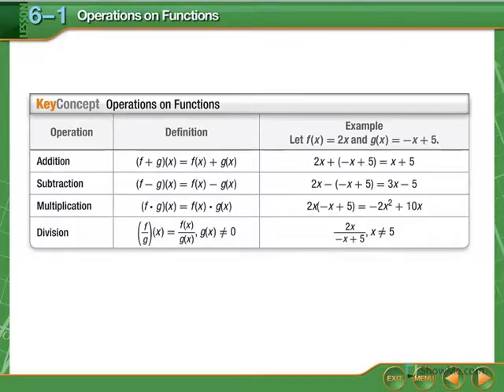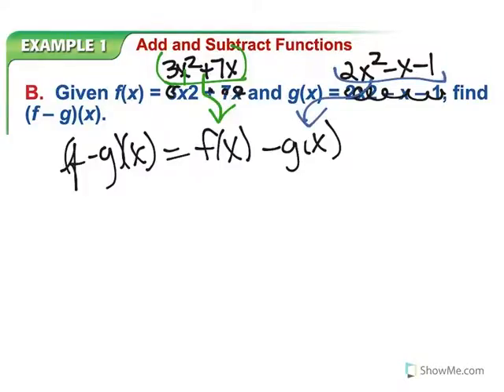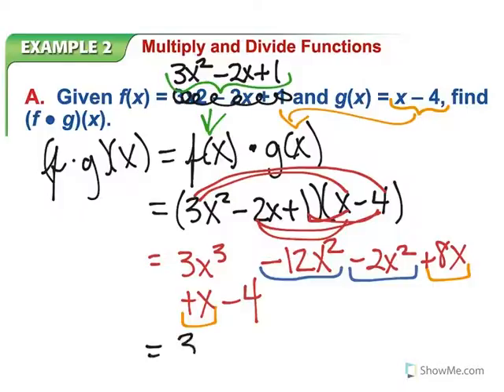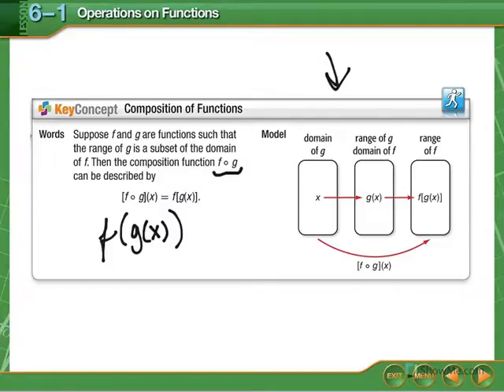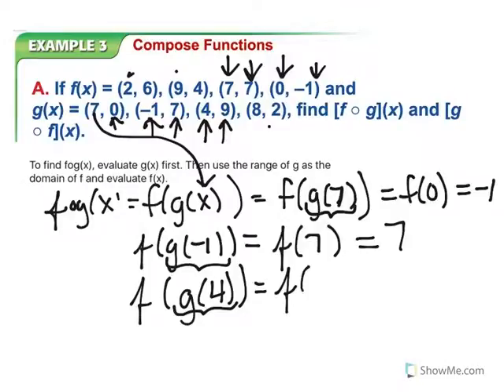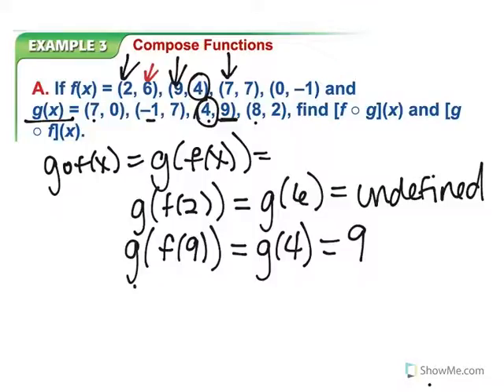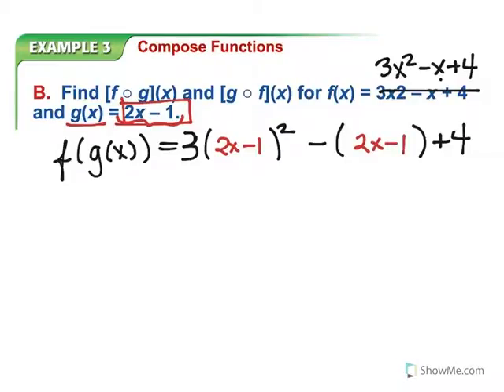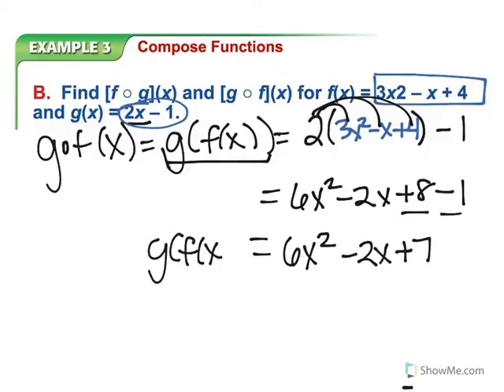6.1 Operations on Functions